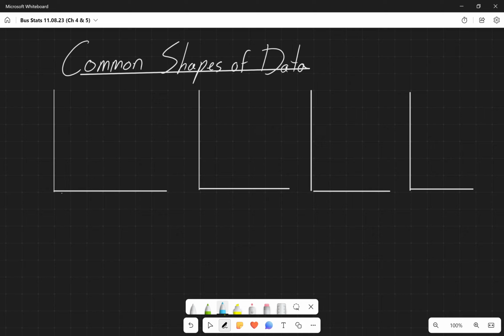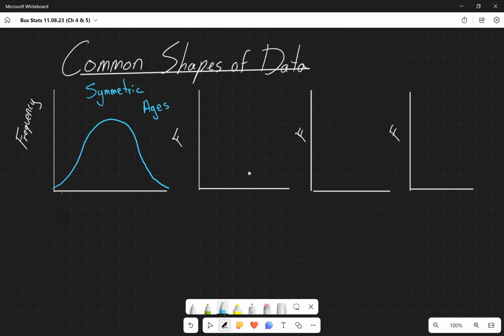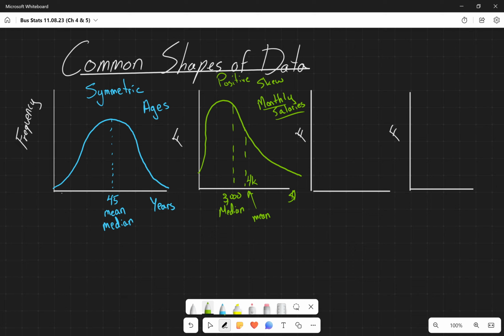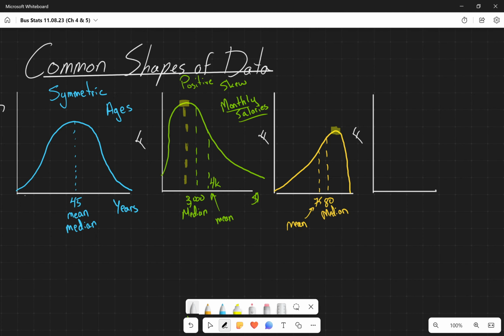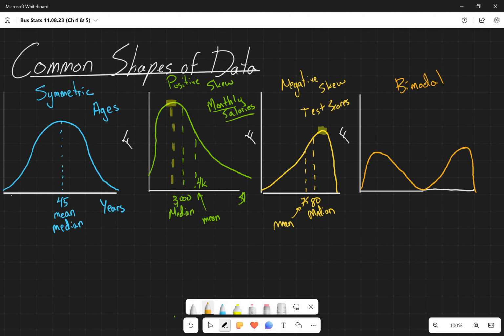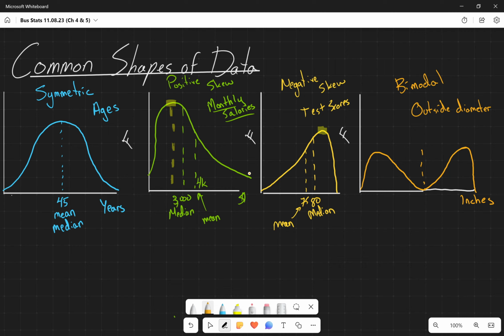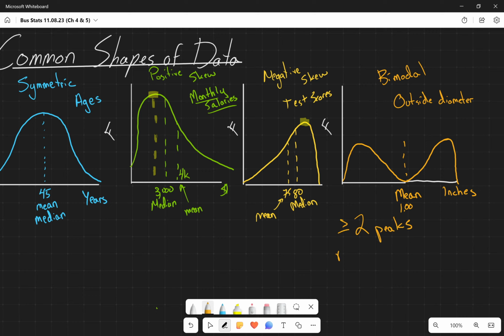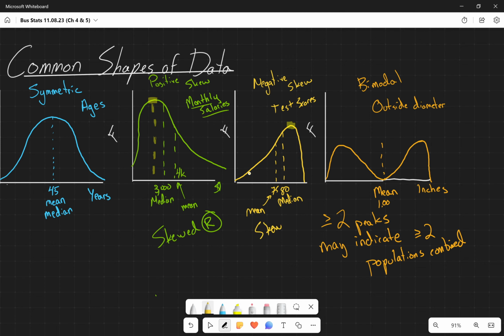Common Shapes of Data (Symmetric, Positive Skew, Negative Skew, Bimodal) | Business Stats w/Dr. McC